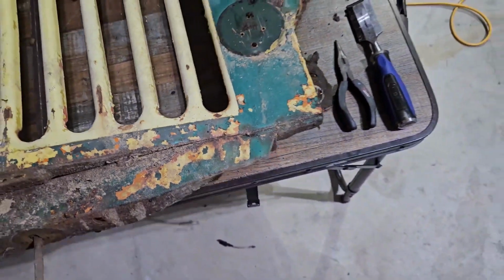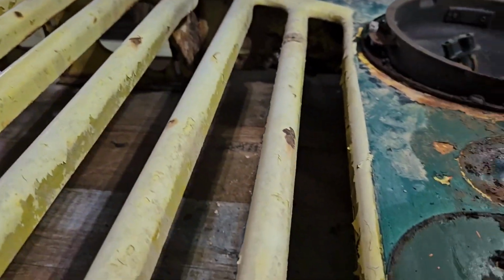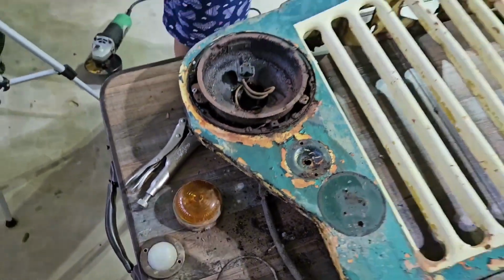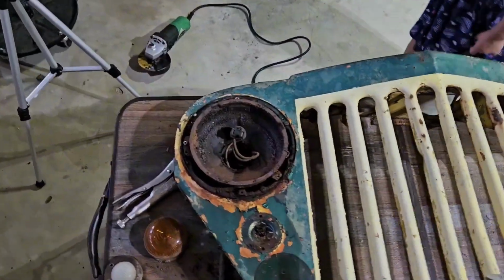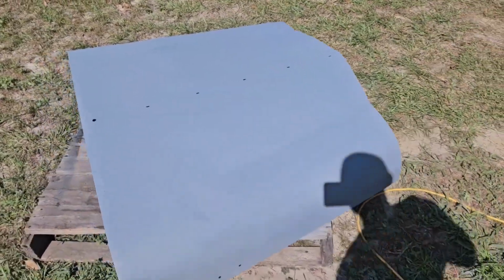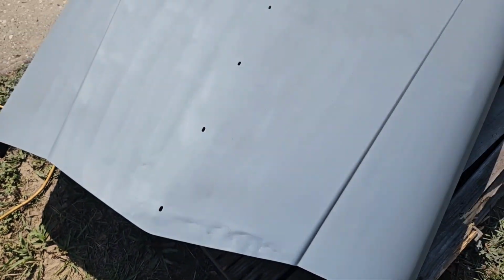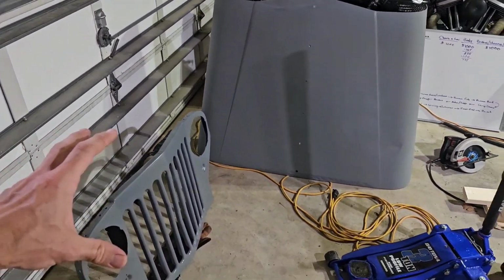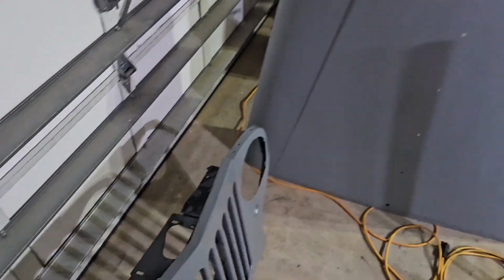Fixing up the Grill and Hood | 1948 Willys Overland Truck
Fixing up the hood and grill.  I'll come back to them for fine tunning later.